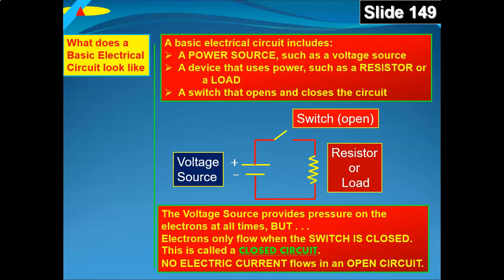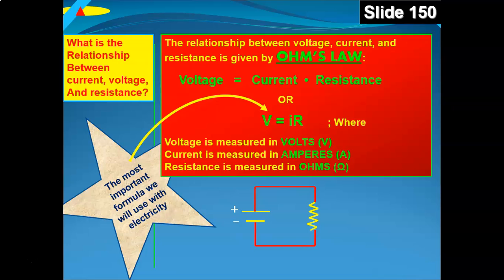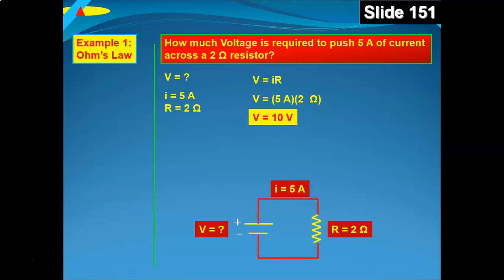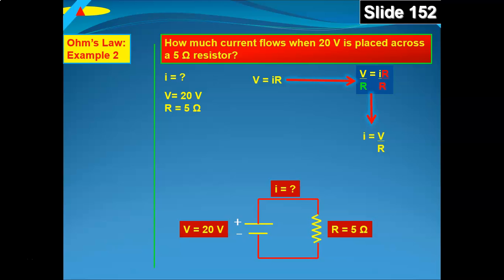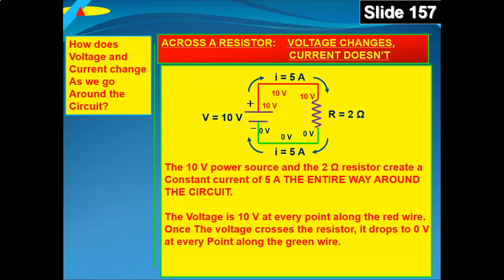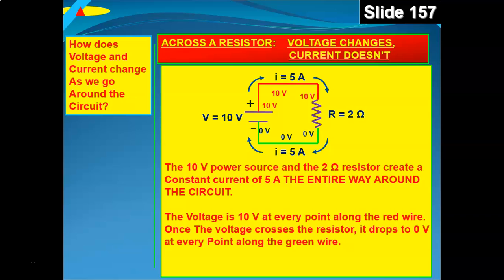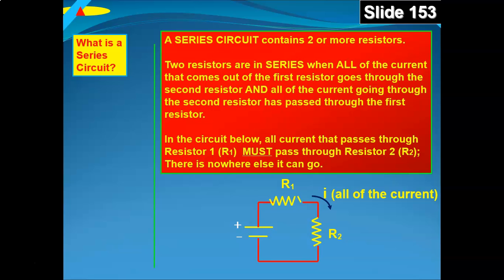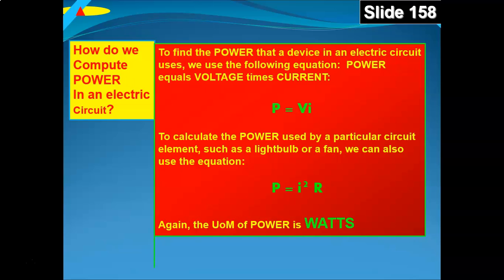Day 4 34 Series Circuit